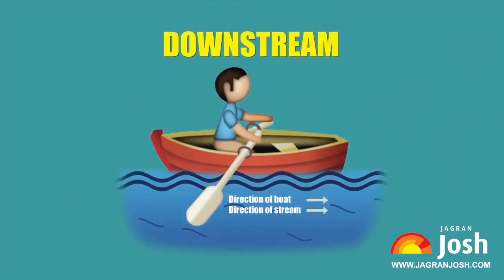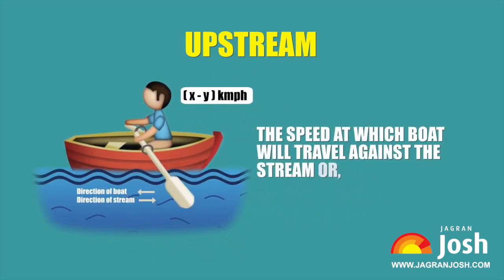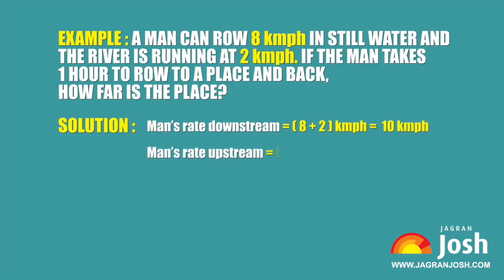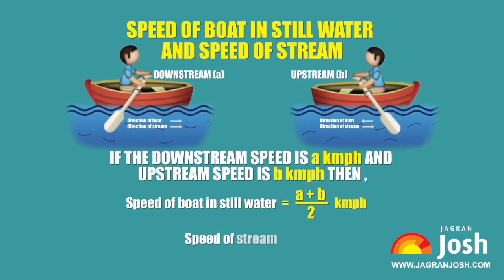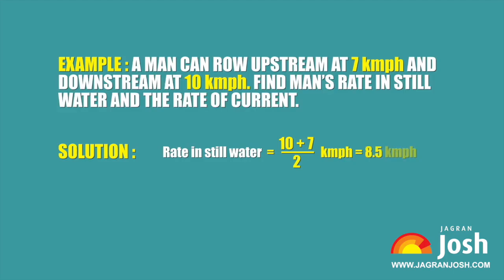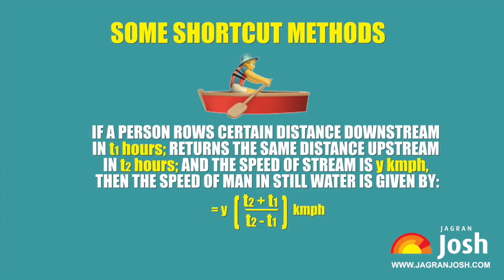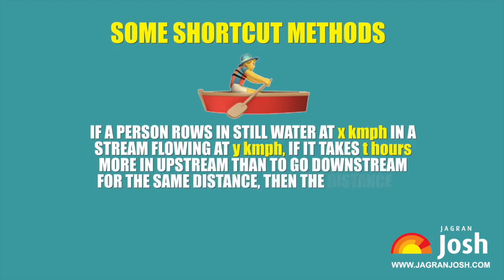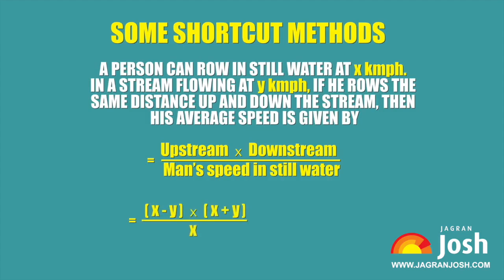Shortcuts to solve Problems on Boats and Streams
Problems on Boats and Streams are quite common as questions from this topic come every year in various competitive exams like Bank (IBPS, SBI, RBI, NABARD) PO and Clerk Exams, SSC Exams, Insurance Exams, Railway Board Exams, CSAT, State Government Competitive Exams, MBA Entrance Exams (CAT, SNAP, MAT, XAT), etc. The basic concepts of Time, Speed and Distance are used in solving Problems on Boats and Streams.

This video will help you in understanding the shortcuts for solving ‘Problems on Boats and Streams’ and formulas to quickly attempt these questions in competitive exams. It will also help you in understanding the basic formulas for calculating the upstream and the downstream speed. So, learn the shortcuts and tricks to solve Problems on Boats and Streams quickly and with accuracy within a short span of time. Also, if you’ll find these shortcuts on ‘Problem on Boats and Streams’ useful then do for more such videos on Quantitative Aptitude.

_____________________________________________Follow us for Breaking News, Sports Coverage, Entertainment, Bollywood news & more!